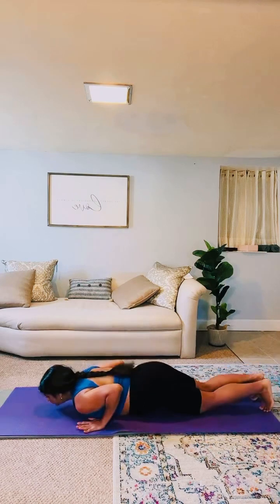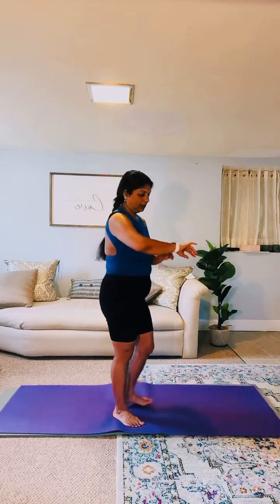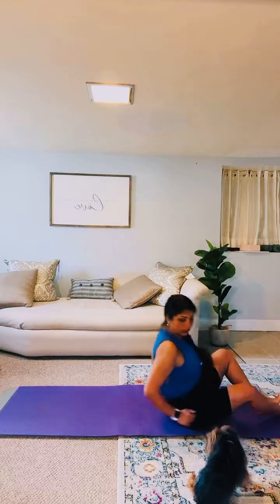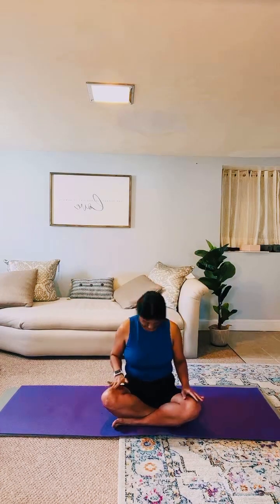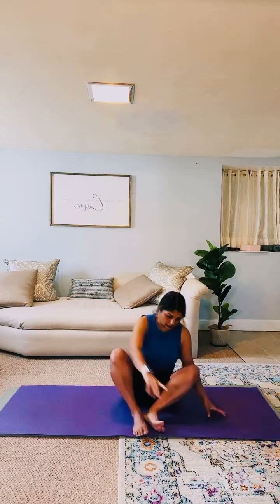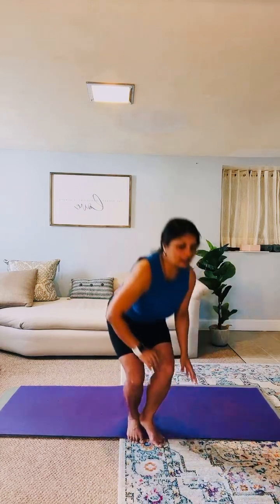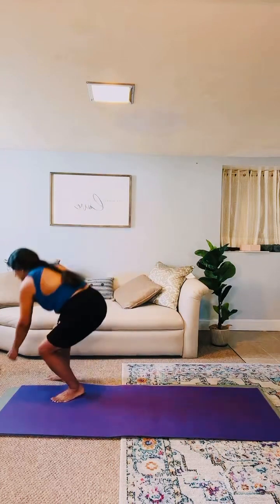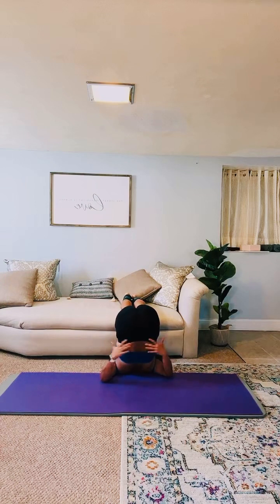M’s fitness. Set of yoga exercises to improve blood flow to brain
M’s fitness. Set to exercise to improve blood flow to brain. Please consult your doctor before starting exercises.